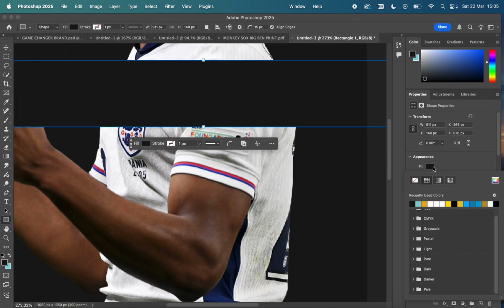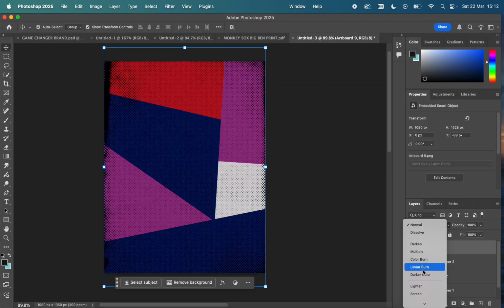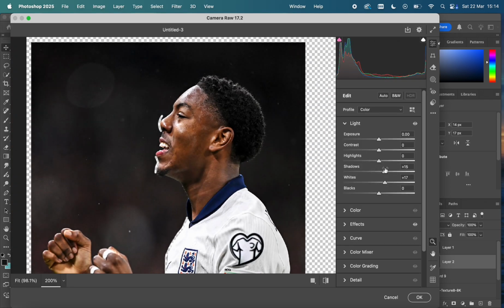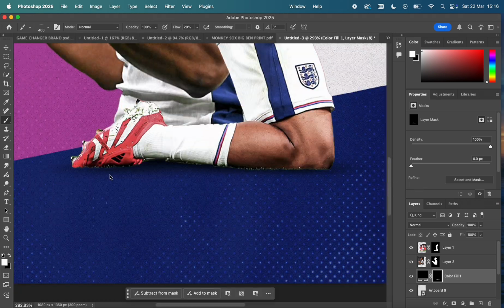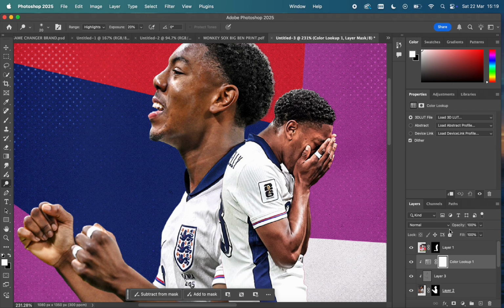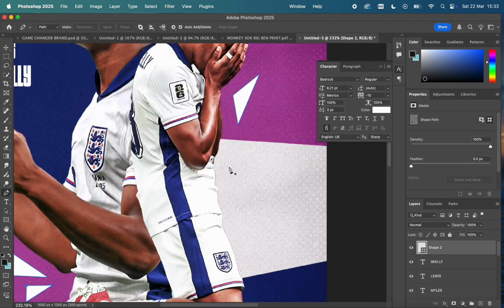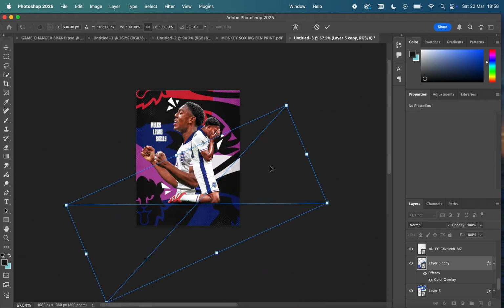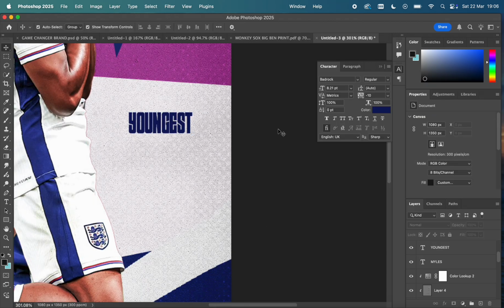Simple Football Poster Tutorial | Myles Lewis Skelly | Photoshop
Today's video is on England's new WONDERKID Myles Lewis Skelly!

Looking forward to getting you guys all involved and seeing your quality designs.

Hope you have a good week, until next time.

Game Changer Design Out 🫡